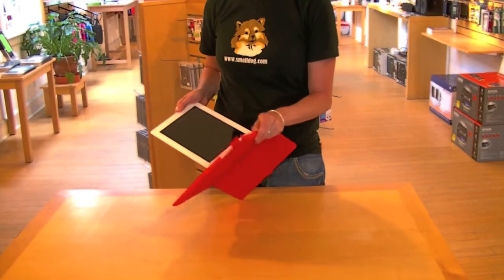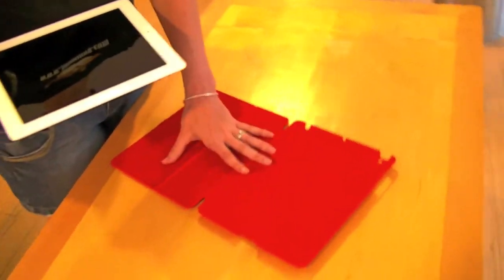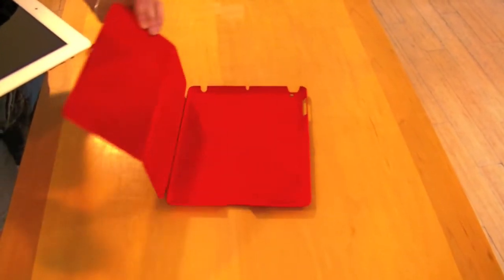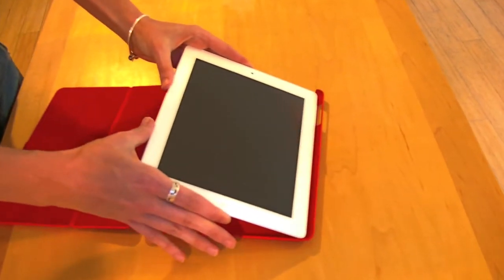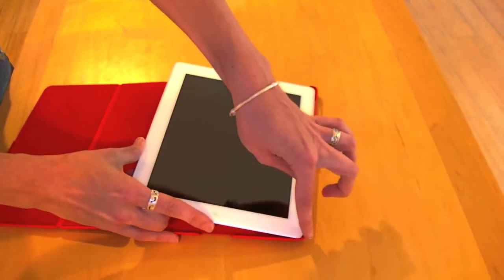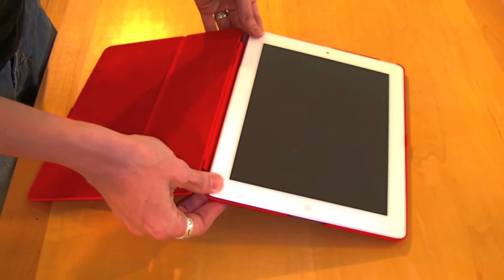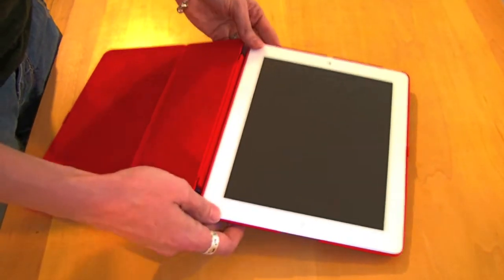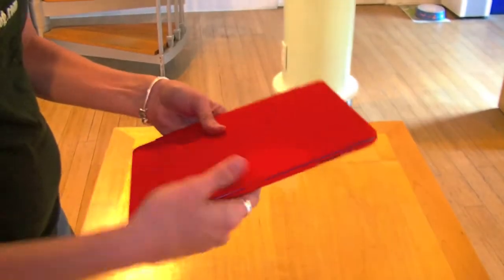How to put on the Hammerhead Hard Shell Case for iPad 2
Emily demonstrates step-by-step instructions for how to properly put on the new Hammerhead Hard Shell Case for iPad 2.